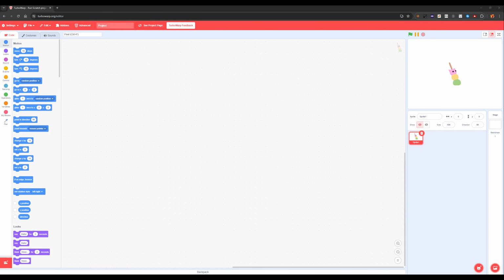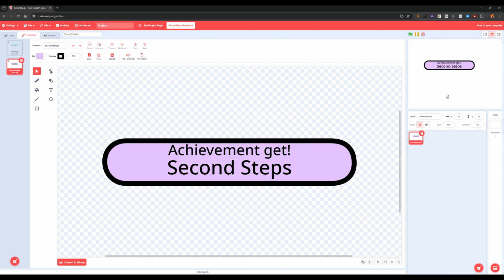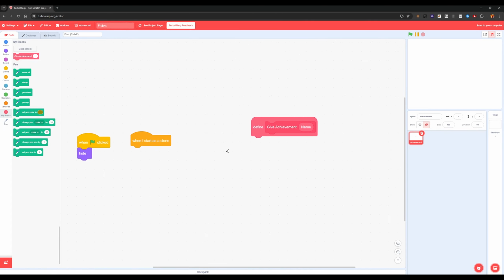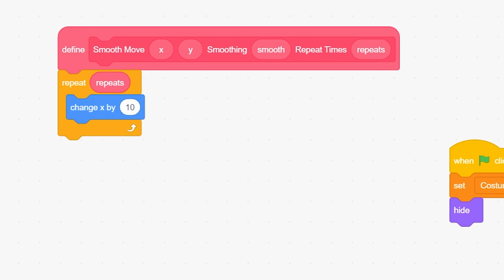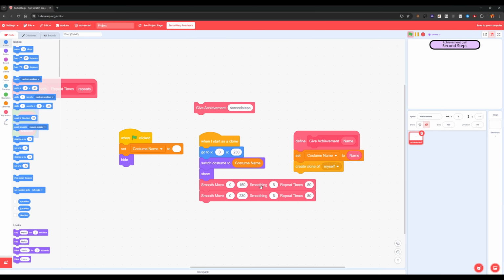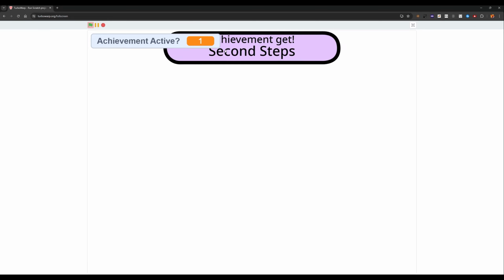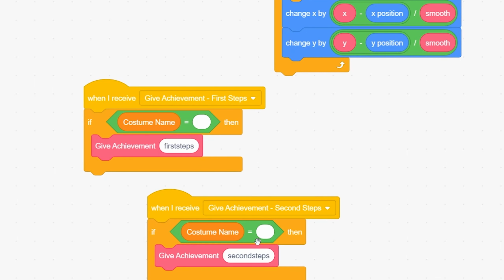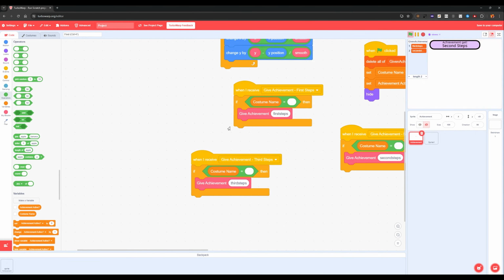Scratch Tutorial: Adding Achievements to Your Games (Easy!)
Ever wanted to add achievements to your games to reward players? Well, this is the tutorial for you! Today, I'll teach you how to add these cool rewards quickily and easily. Thanks for giving this video a chance!